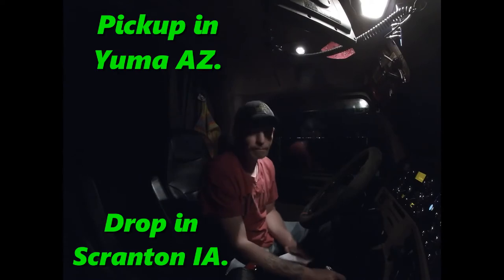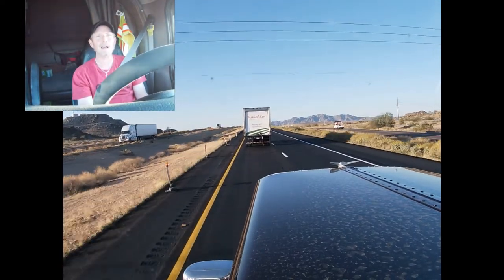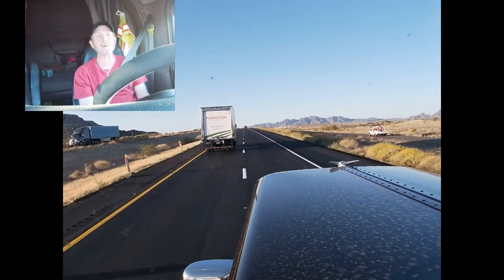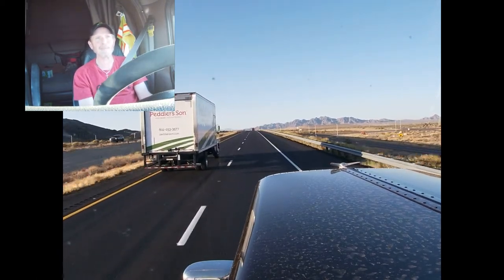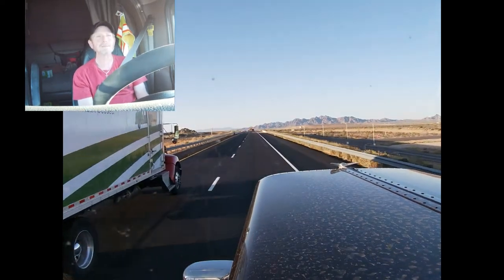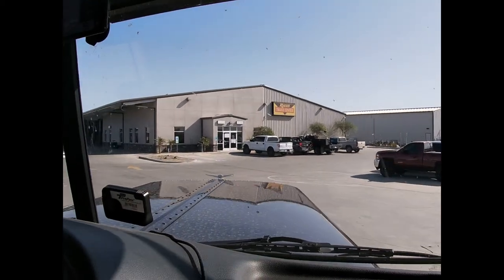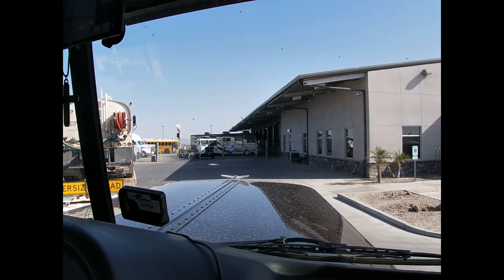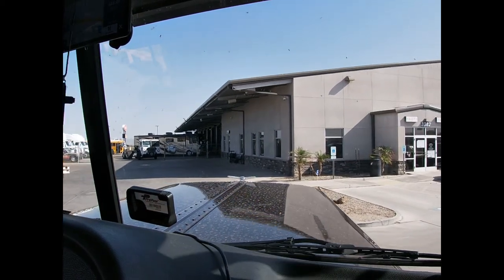valley transportation VLOG#37 Yuma AZ to Scranton IA 1 Pete chassis